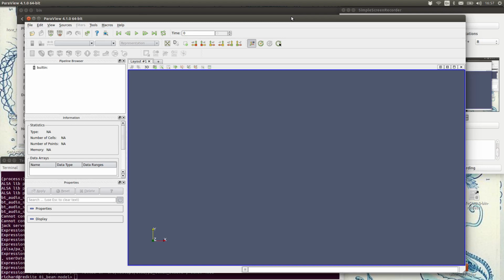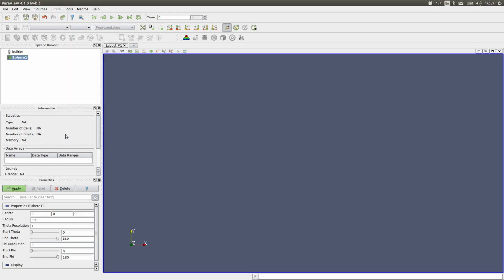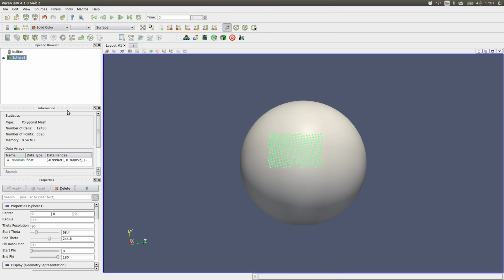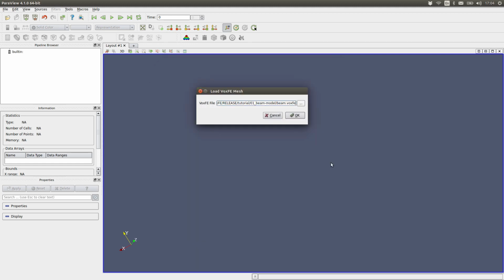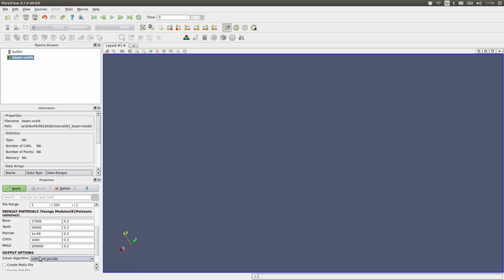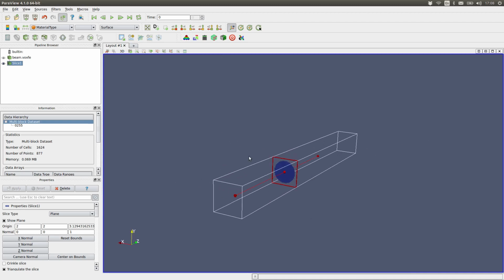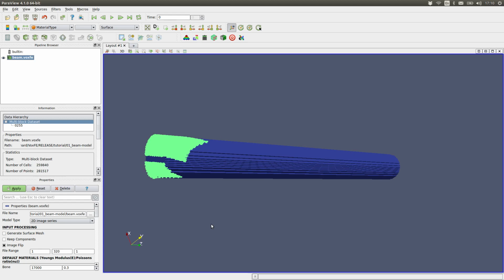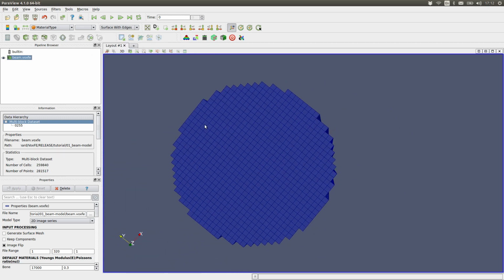VOX-FE2 ParaView plugin: 01 Introduction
Loading the plugin -- Auto load -- Load model -- The voxfe Group file -- Checking the model -- Slicing, Clipping, Auto-apply -- Alignment -- Surface representation -- Selection -- Extraction